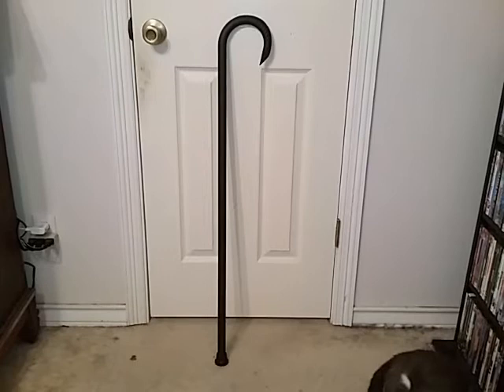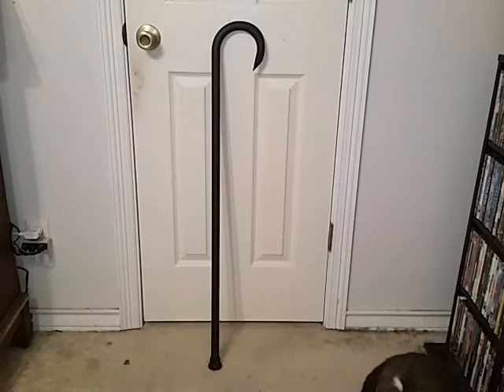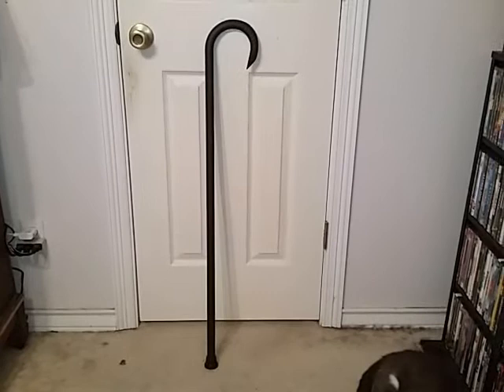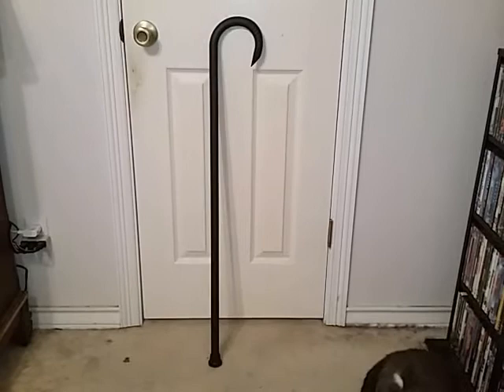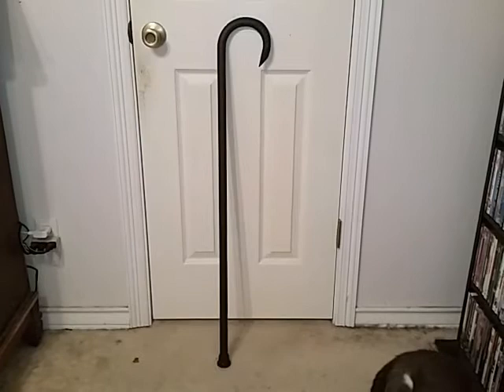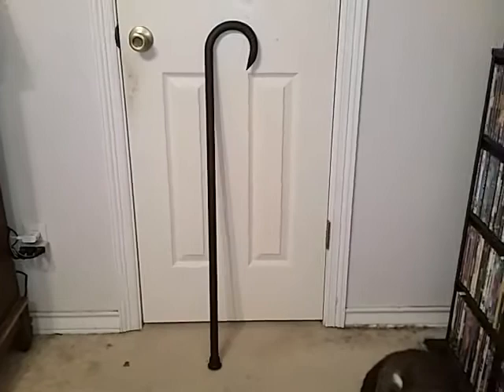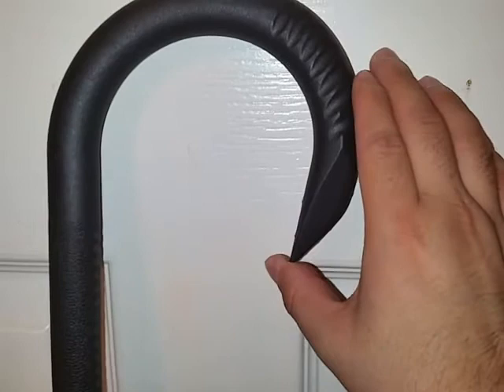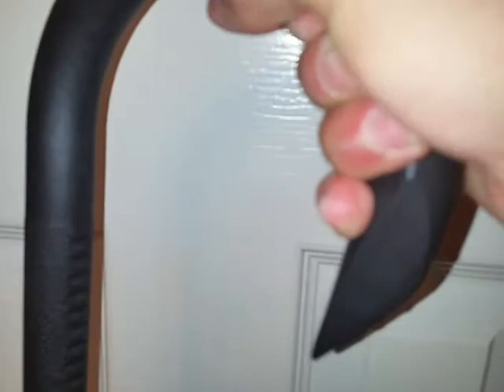Preview : United Cutlery Defense Premium Adjustable Walking Cane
Gonna try to branch out and review other walking sticks.